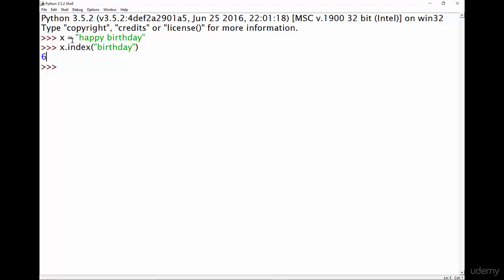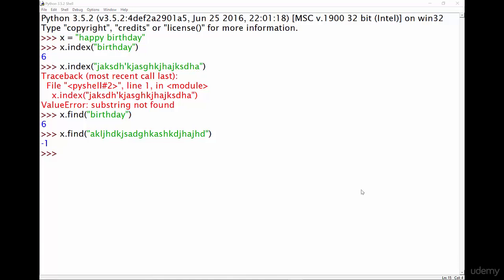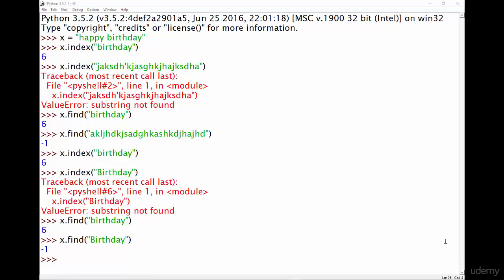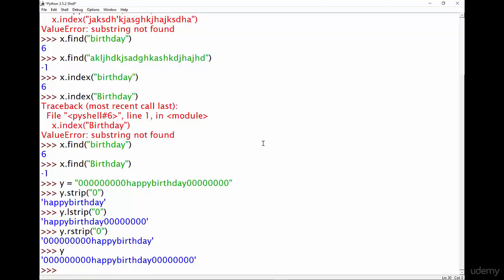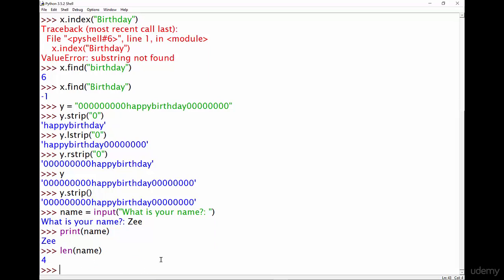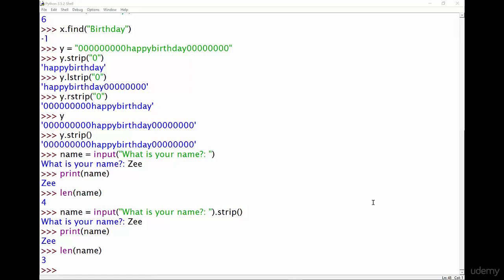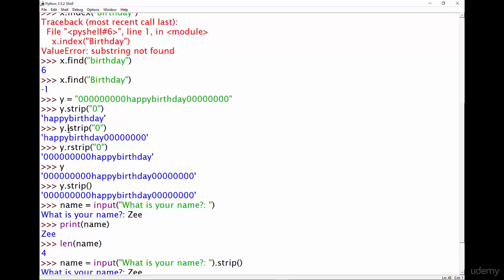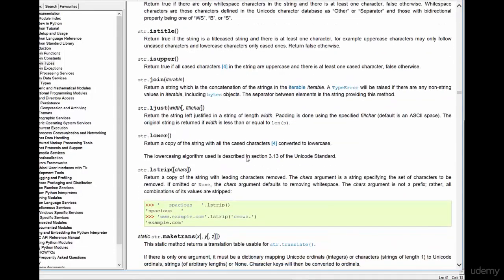cool string methods part 2